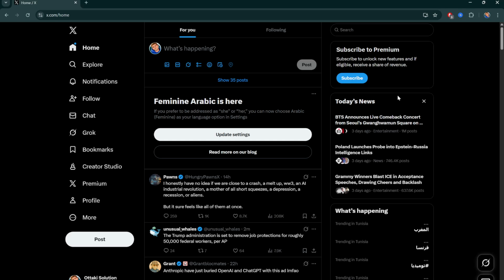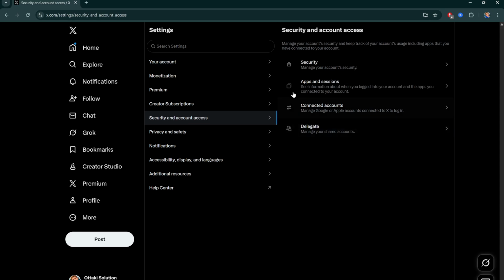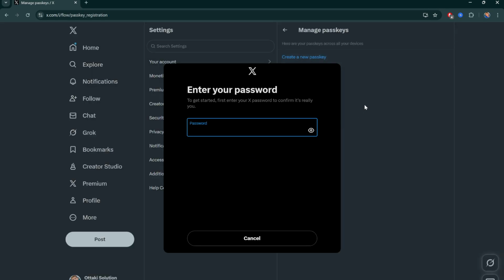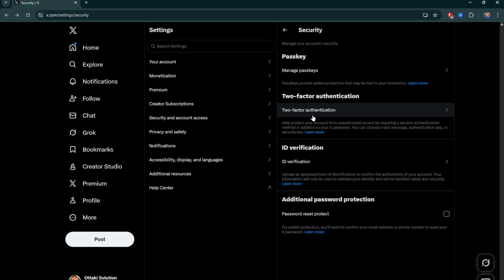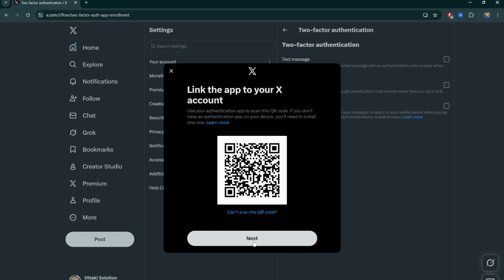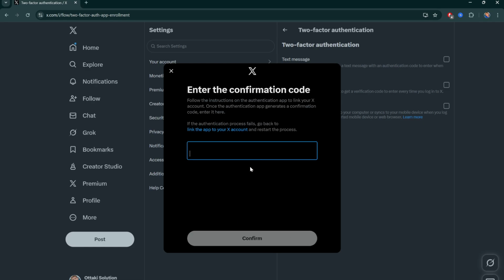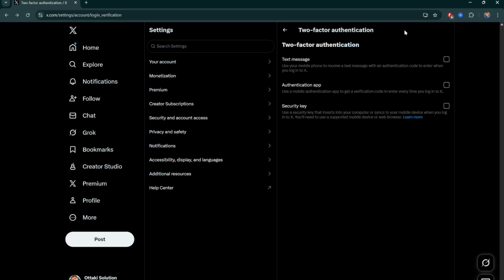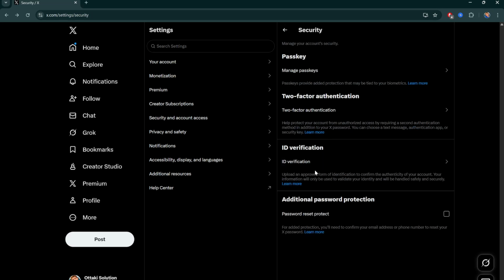How to Secure Your X Account Step by Step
In this step-by-step beginner guide, I’ll show you how to secure your X account (formerly Twitter) and protect it from hackers, scammers, and unauthorized access. If you want to keep your account safe and avoid being hacked, this tutorial will walk you through the most important security settings.